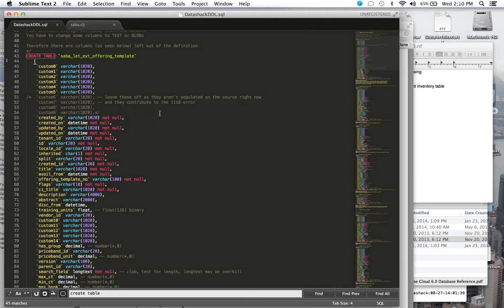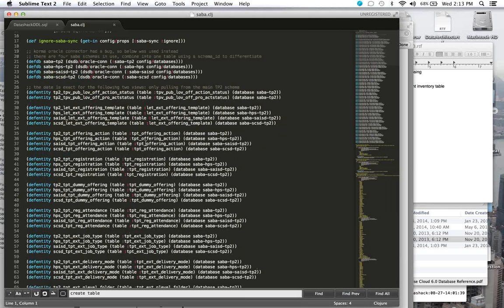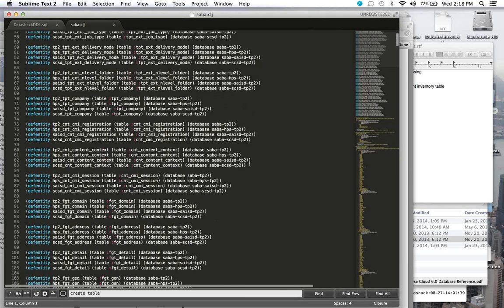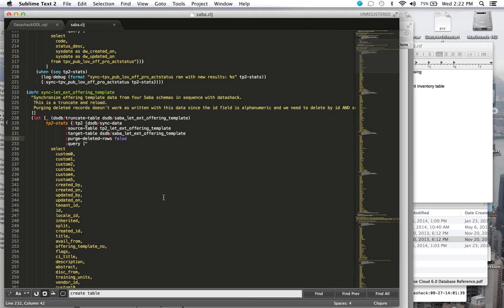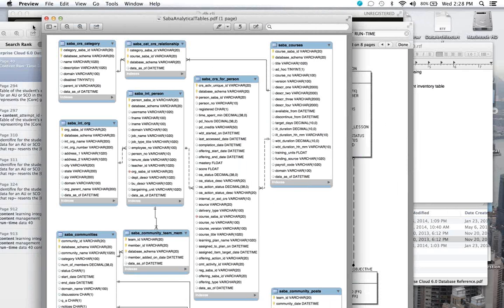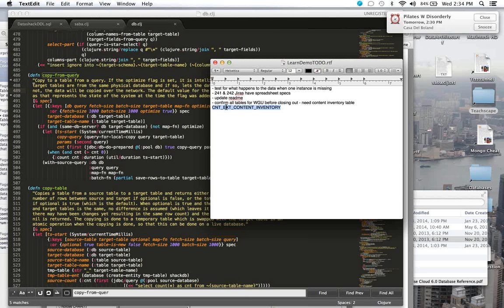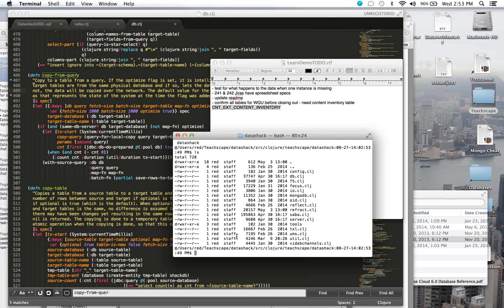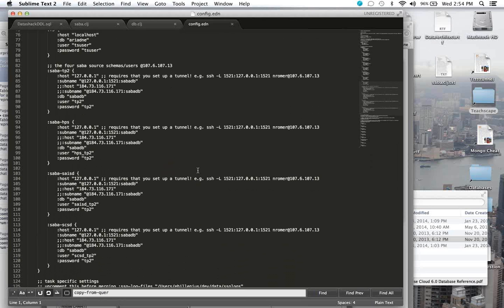2014 08 27 Learn ETL Deep Dive